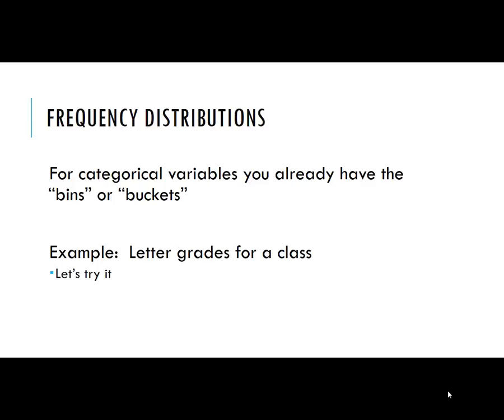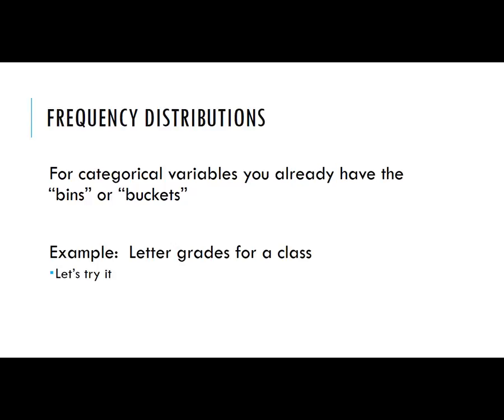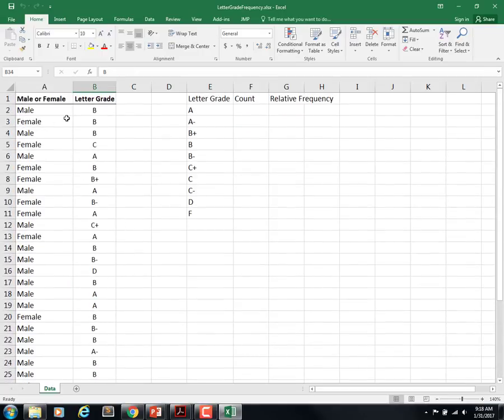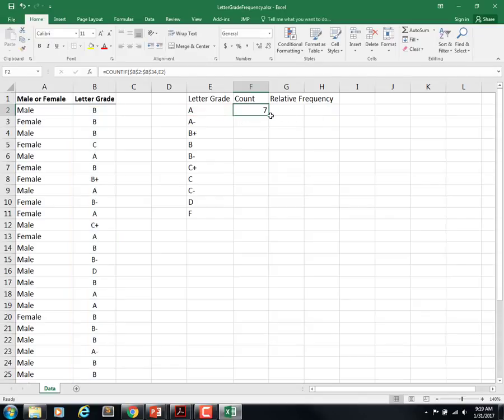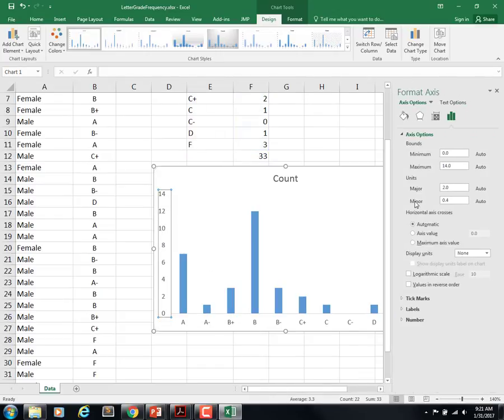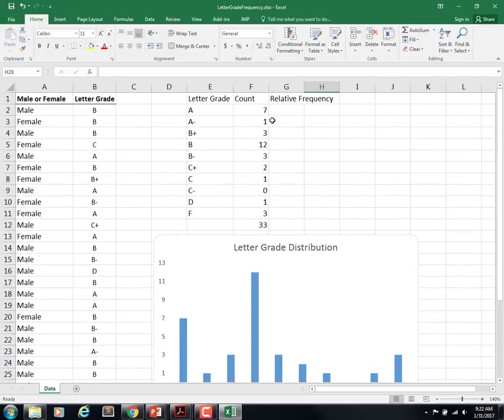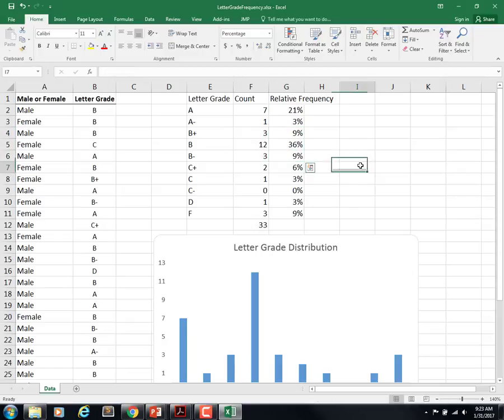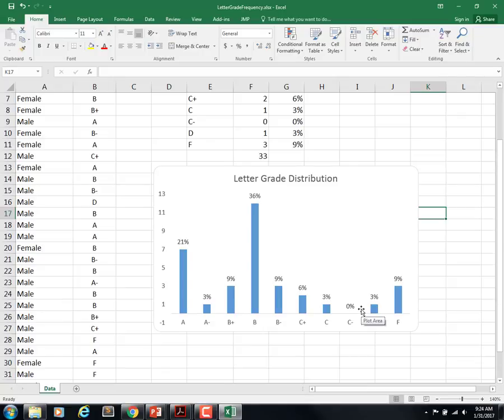Unit 2B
Frequency distribution for categorical variables.